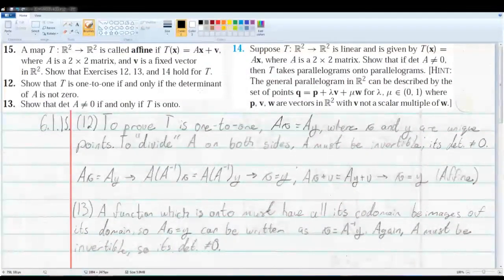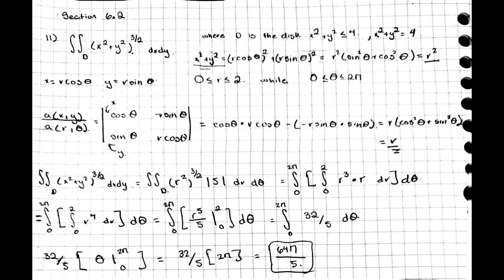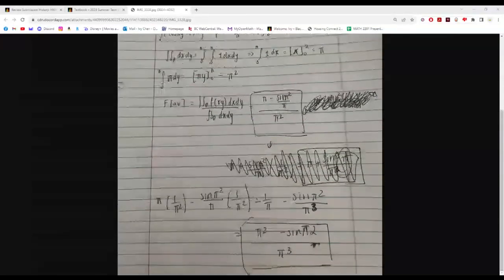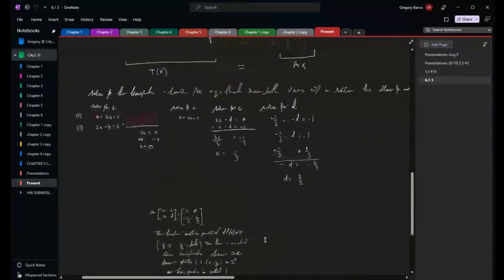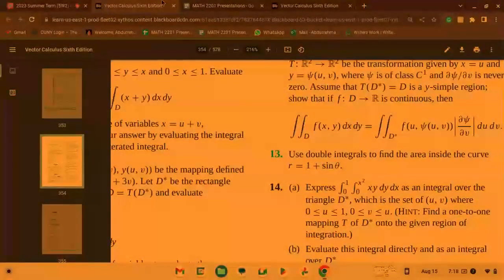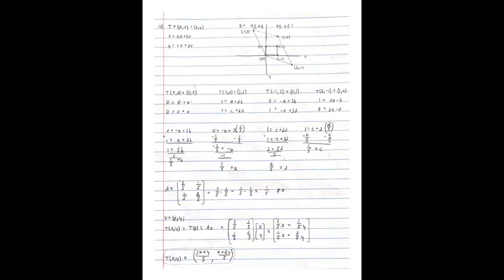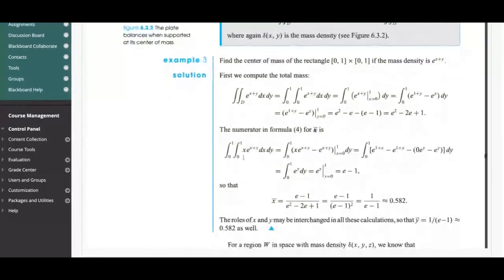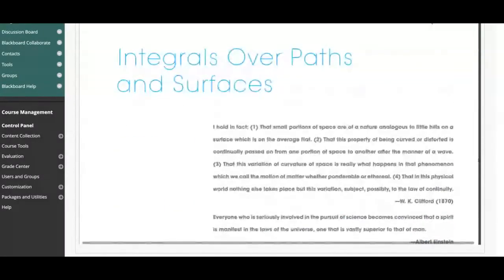Vector Calculus - 18